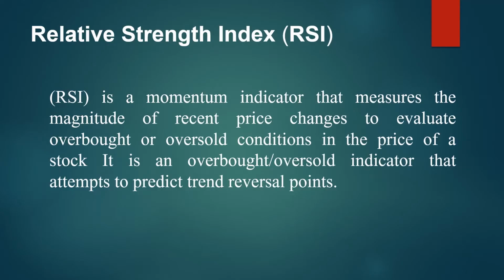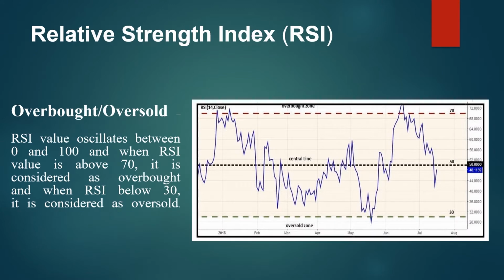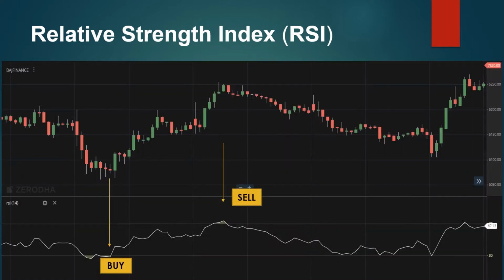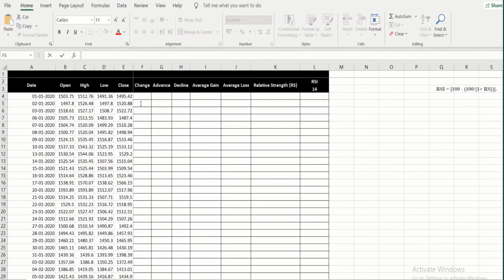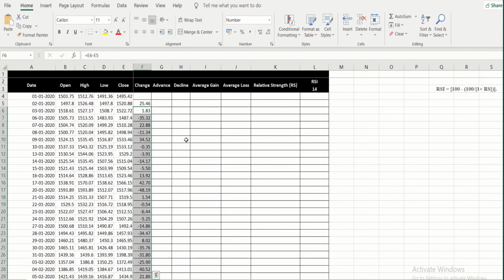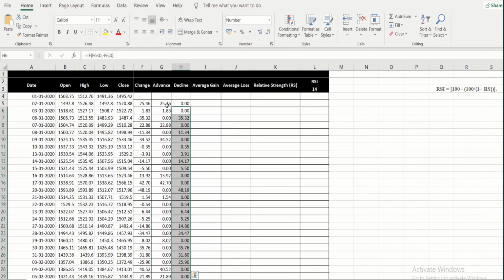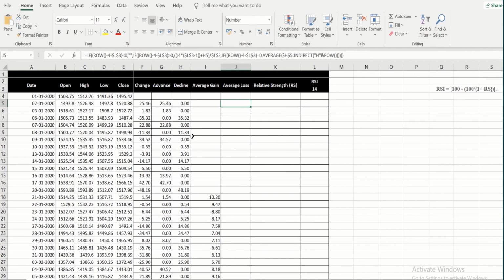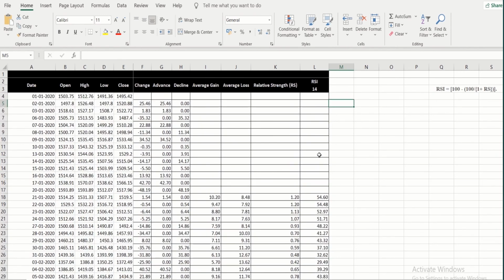RSI Indicator for Intraday Trading ||Detailed Explanation rsi indicator,rsi trading strategy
RSI indicator is a momentum indicator that measures the magnitude of recent price changes to evaluate overbought or oversold conditions in the price of a stock rsi indicator is an overbought/oversold indicator that attempts to predict trend reversal points.